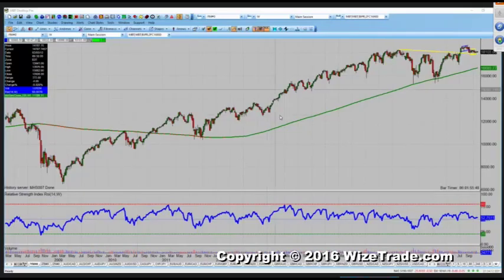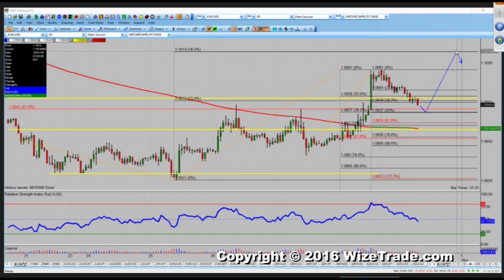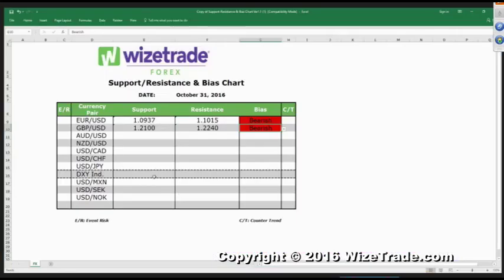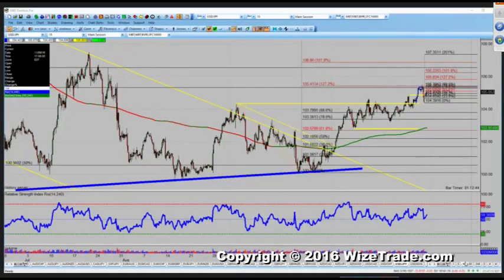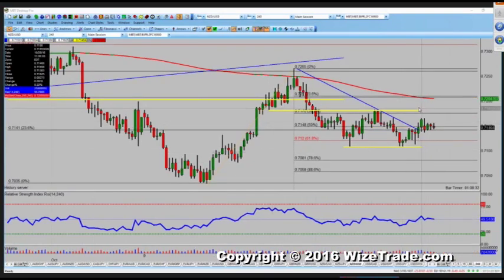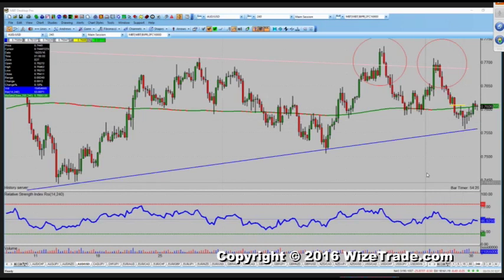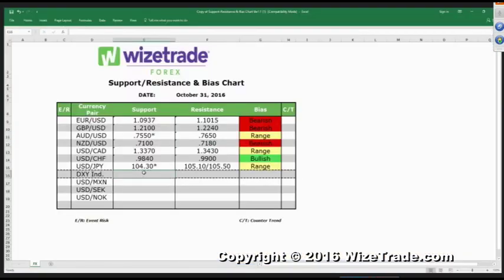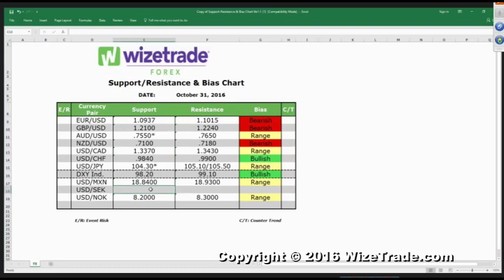The Morning Edge With Blake Morrow – Bias Chart – 10/31/16